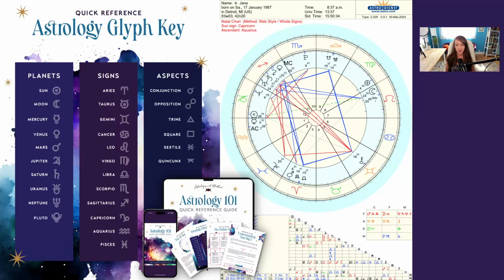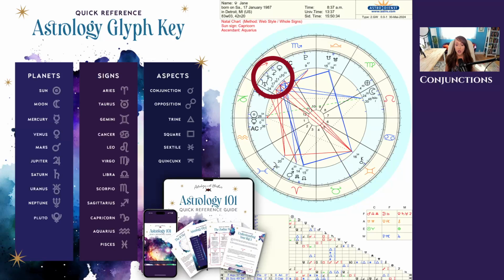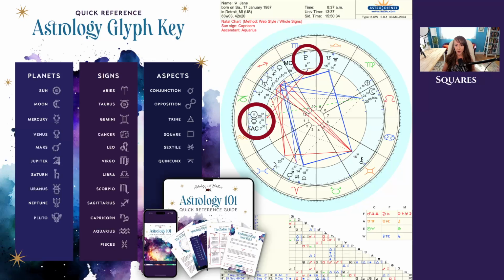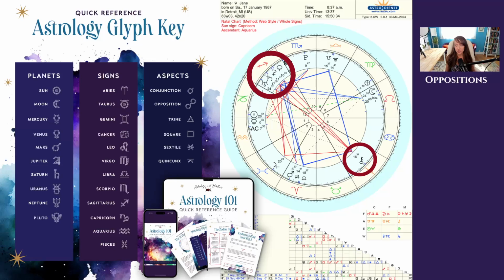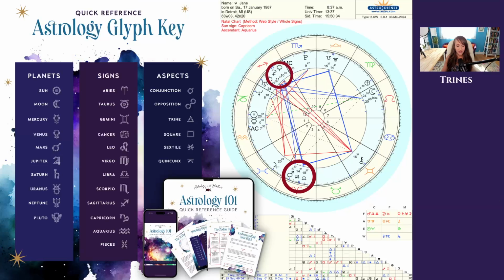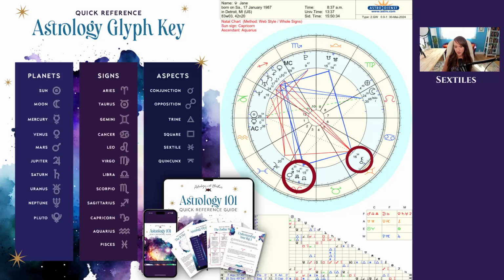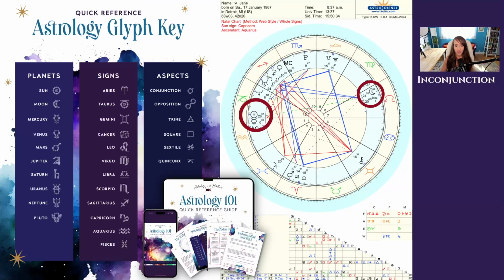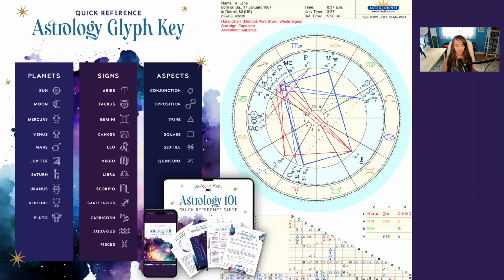Identifying Your Planetary Aspects—Birth Chart Tutorial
✨Download Your FREE Astrology 101 Quick Reference Guide✨

Staying Connected:

Follow Heather on Facebook!

Follow Heather on Instagram! @astrologywithheather

Sign up for Astrology with Heather's Monthly Astrology Newsletter to receive free Astrology insights in your inbox each month!